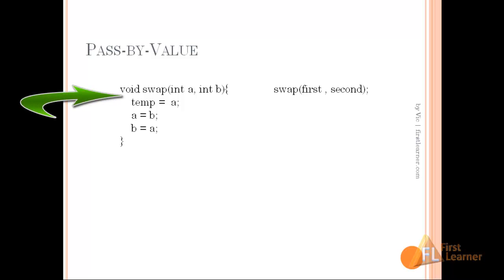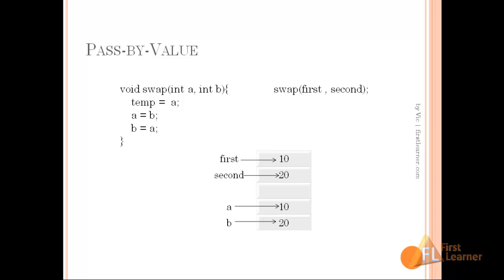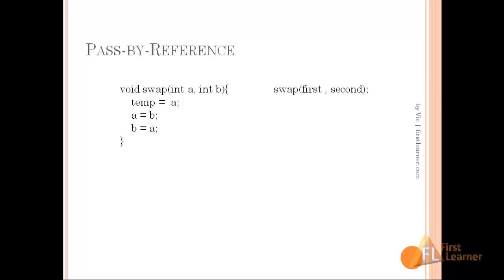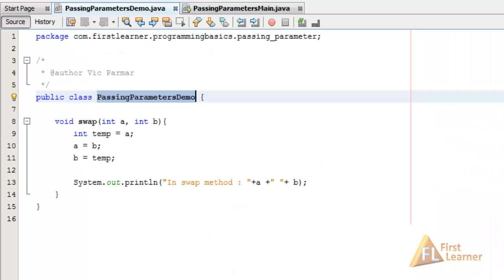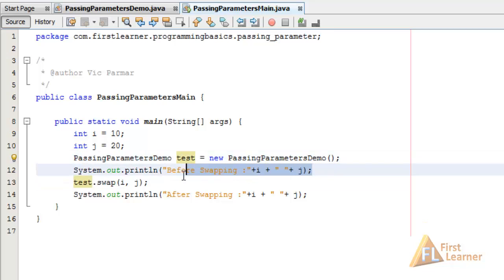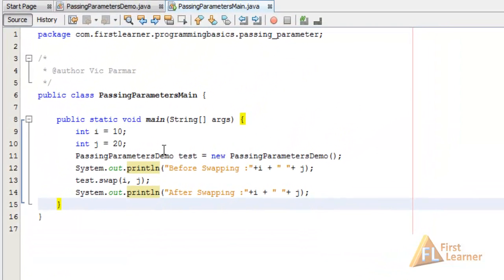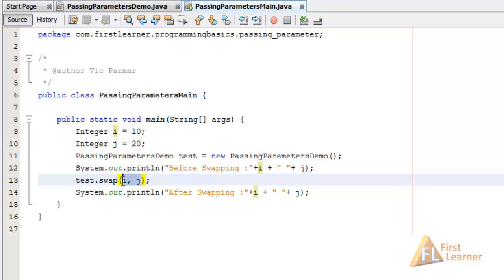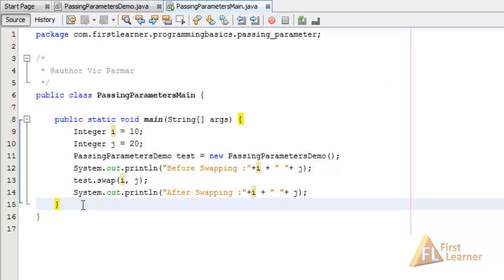Parameter Passing in Java, Tutorial 20 | Learn Java Programming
This tutorials shows the usage of pass-by-value mode of passing parameters in Java.